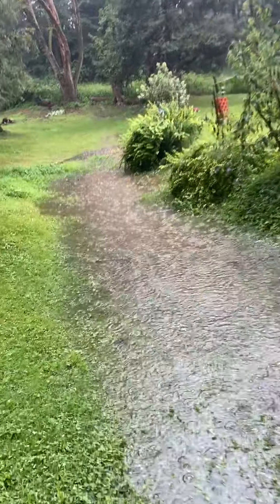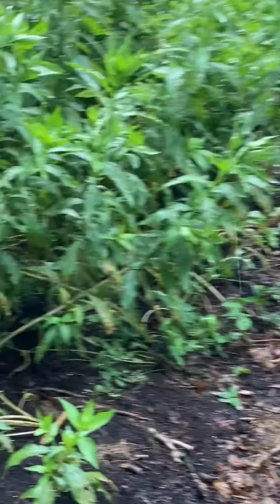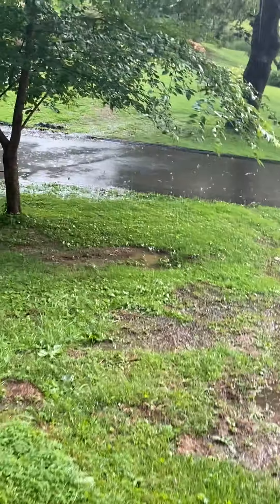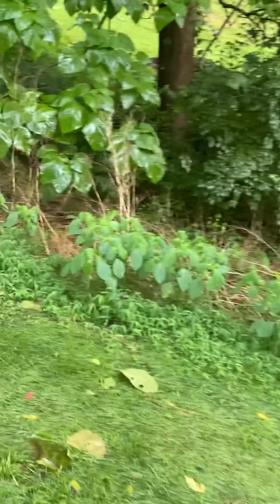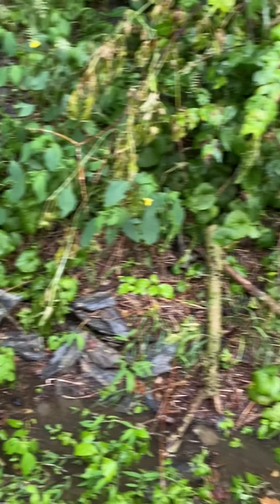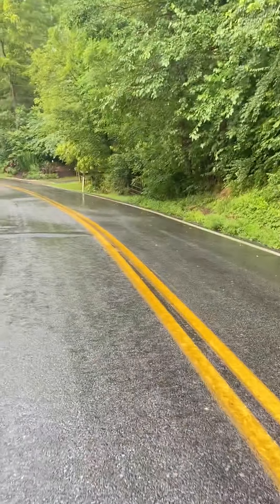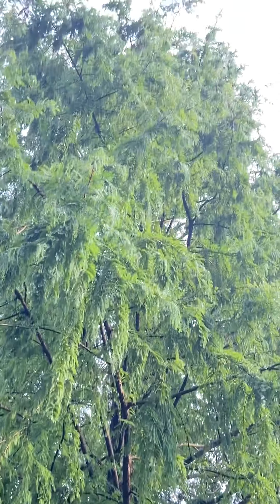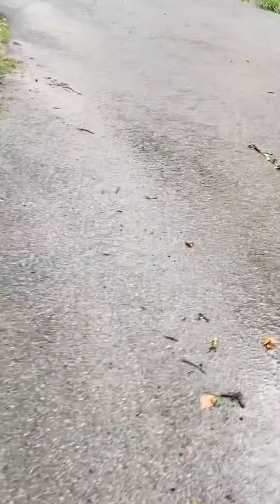2021 07 12 rain at slackwater IMG 2666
... I took a walk around the "home parcel", noting the flow from the new houses on Hillcrest / Long Lane, and the state of the water-channeling system installed about five years ago in the upper impoundment. I then follow the flow down to PA SR-3030 "Slackwater Road" and the culvert leading to the Conestoga.